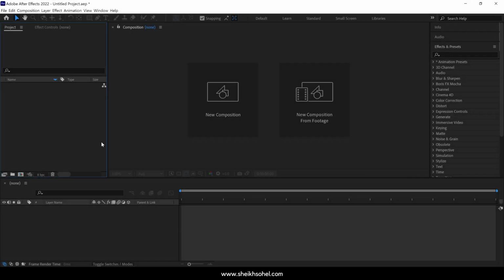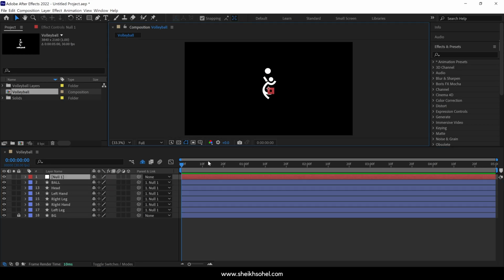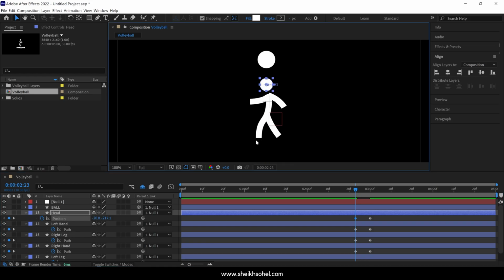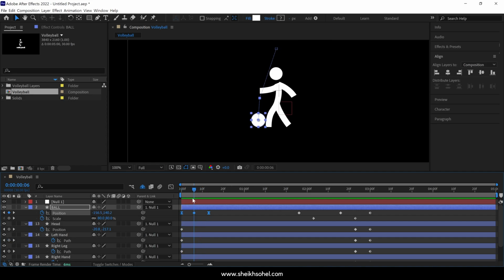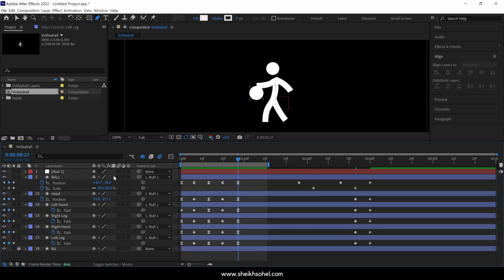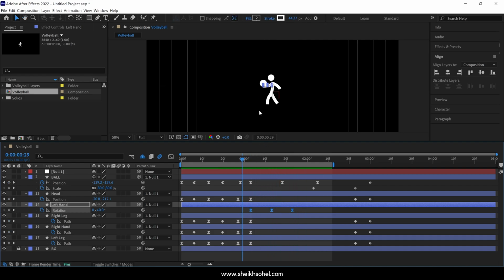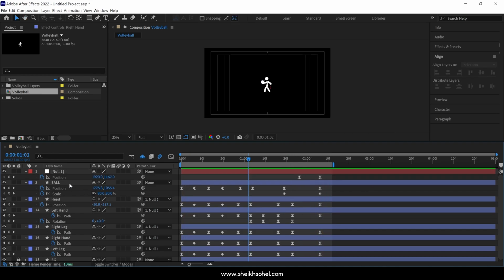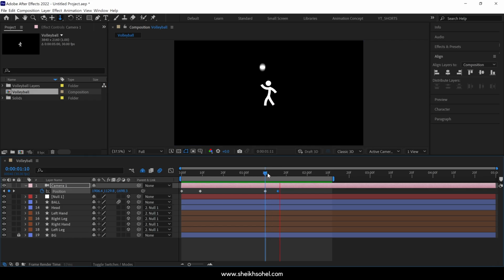Custom Logo Animation in After Effects | Volleyball animation | After Effects Tutorial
Welcome to custom logo animation tutorial in Adobe After Effects, where I guide you through the entire process of creating a professional logo animation from scratch. 🚀

In this video, I will show you how I designed and animated a volleyball-themed logo, using real-life references and Adobe After Effects. Learn step-by-step techniques for character animation, integrating motion paths, optimizing keyframes, and adding dynamic camera movements.

🔍 What You’ll Learn:
- How to find and use inspiration for logo animation.
- Sketching and designing a sports-themed logo.
- Importing and preparing assets in After Effects.
- Step-by-step character animation techniques.
- Animating complex movements with keyframes and motion paths.
- Refining animations with advanced graph editor techniques.
- Adding camera movements for a cinematic feel.
- Tips for efficient workflow and organization in After Effects.

🕒 Timestamps:
00:00 - Overview of the Logo Animation Project
01:17 - Preparing Assets in After Effects
2:21 - Adding Null Layer
3:12 - Animate Logo
4:26 - Animating the Ball Movement
6:49 - Adjusting Paths & Graph
10:33 - Adding Camera Movements for Dynamic Effect